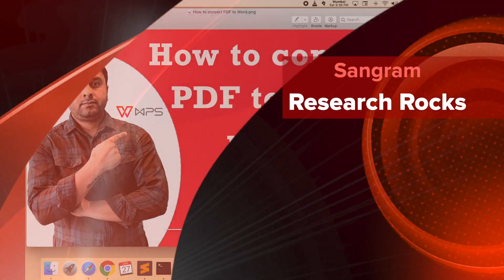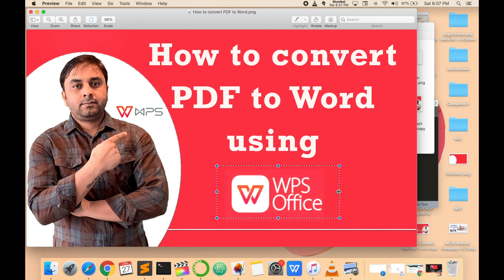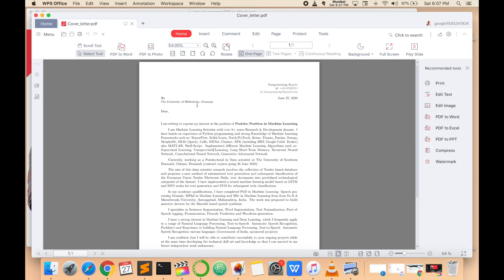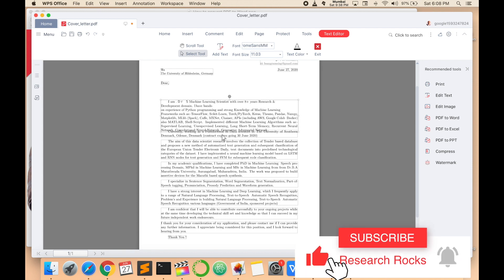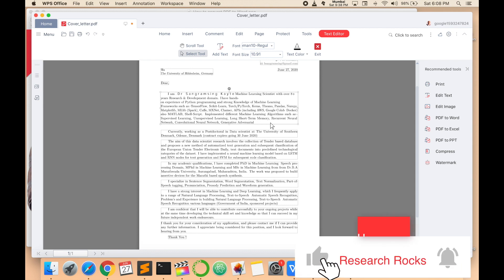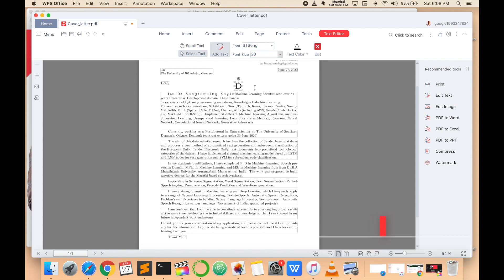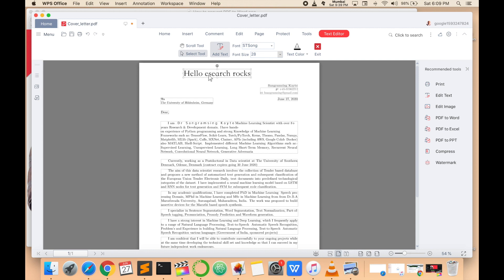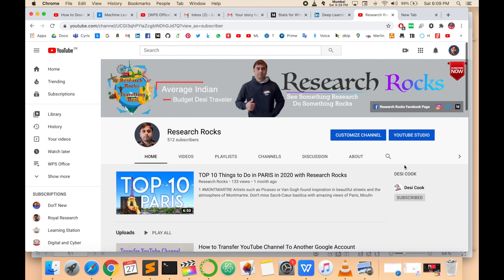How to Convert PDF to Word for Free | WPS Office Easy PDF to Word Conversion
Learn how to easily convert PDF files to editable Word documents using WPS Office, a free online PDF suite. In this tutorial, we'll show you how to quickly transform any PDF into a Word document without needing expensive software. Whether you need to edit text, copy content, or make changes, this simple solution will save you time. Don't miss out—watch now and simplify your PDF to Word conversions!